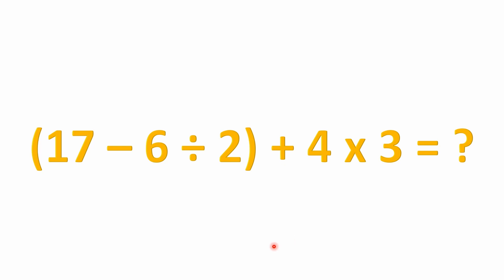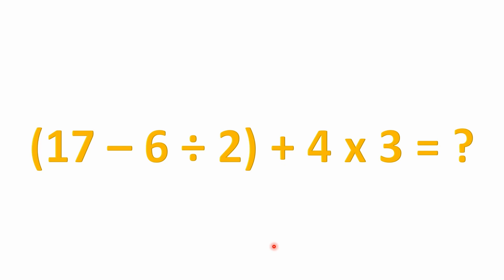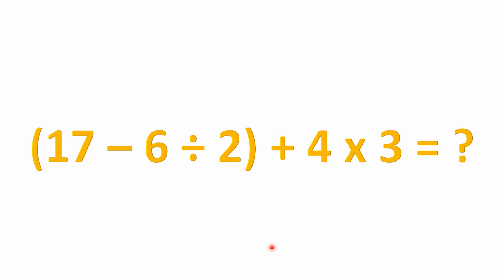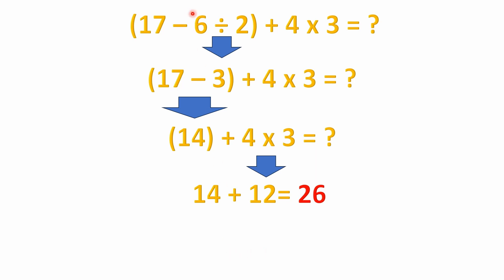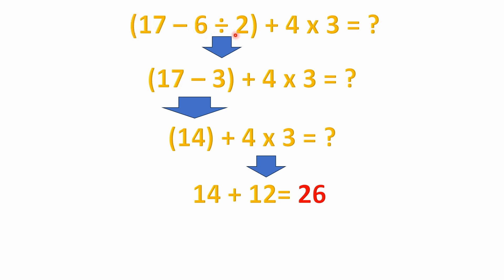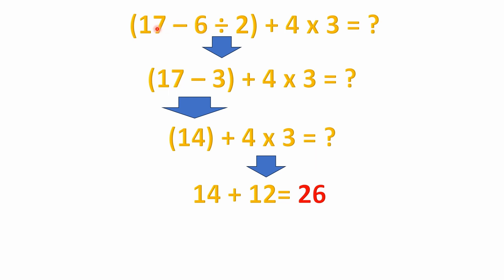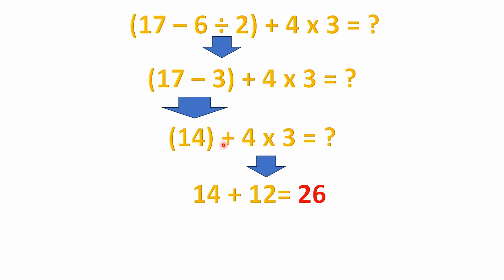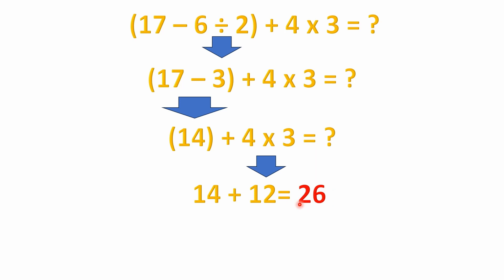(17 - 6 ÷ 2) + 4 x 3 = ?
A simple test of your knowledge of how to solve when you have mixed operations.